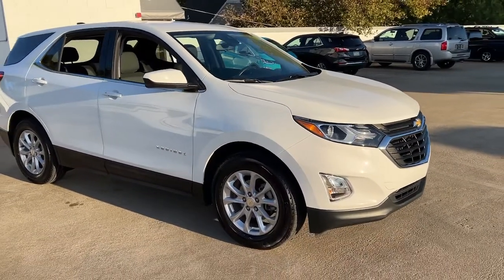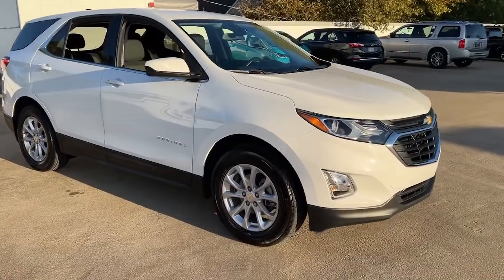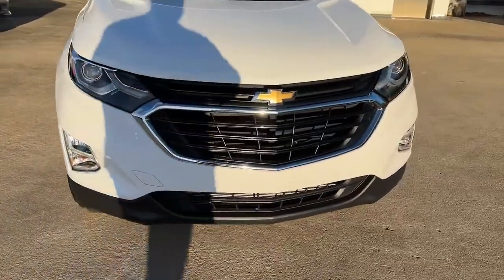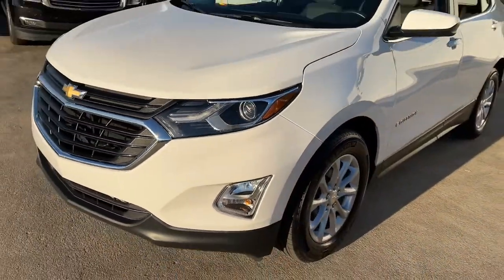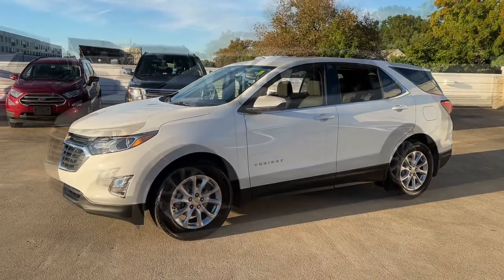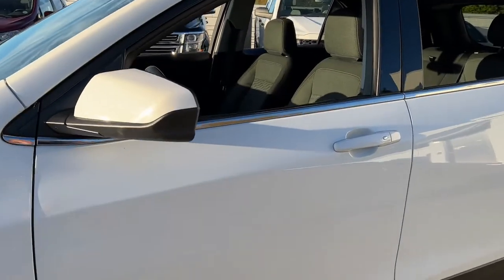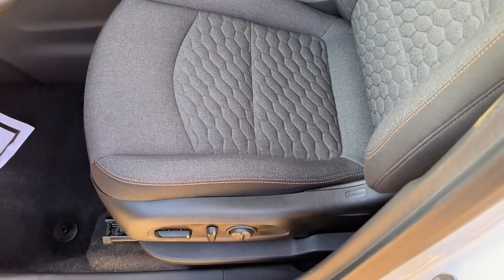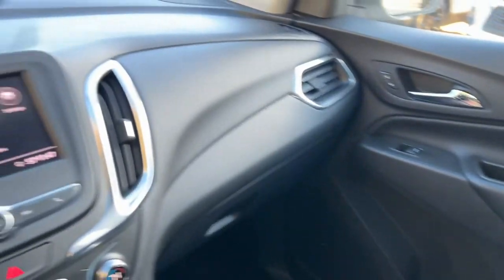2020 Chevrolet Equinox Wilmington, New Castle, Newark, Hockessin, Claymont, DE 220827A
Summit White Used 2020 Chevrolet Equinox available in Wilmington, Delaware. Servicing the New castle, Newark, Hockessin, Claymont, DE area.

Diver Chevrolet
2101 Pennsylvania Ave

Recent Arrival! New Price! CARFAX One-Owner. 26/31 City/Highway MPG Odometer is 11405 miles below market average!Chevrolet Certified Pre-Owned Details:* Vehicle History* 172 Point Inspection* Roadside Assistance* Powertrain Limited Warranty: 72 Month/100,000 Mile (whichever comes first) from original in-service date* Limited Warranty: 12 Month/12,000 Mile (whichever comes first) from certified purchase date* Warranty Deductible: $0* Transferable Warranty* 24 months/24,000 miles (whichever comes first) CPO Scheduled Maintenance Plan and 3 days/150 miles (whichever comes first) Vehicle Exchange Program. SiriusXM 3-month trial subscription.Diver shoppers come from all over the region, not just Delaware. We have dedicated, long-time customers from all over the Delaware Valley and well beyond. We recently celebrated our 100th anniversary. Please check out our fantastic reviews on websites such as Google, DealerRater.com, Cars.com and CarGuru just to name a few. As you can, see we price our vehicles consistently below our competitors. Find out for yourself why everyone loves Diver Chevrolet.Awards:* 2020 IIHS Top Safety Pick with specific headlights